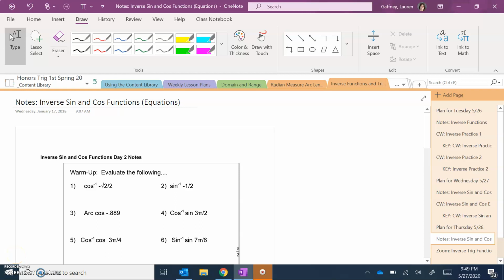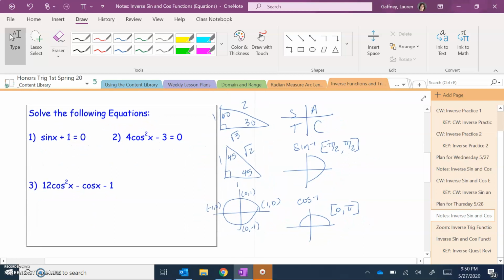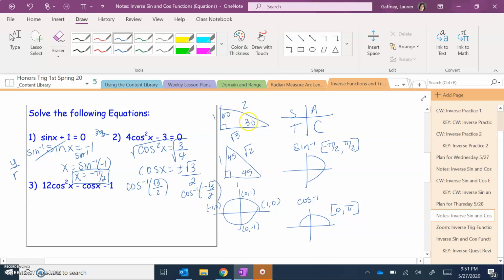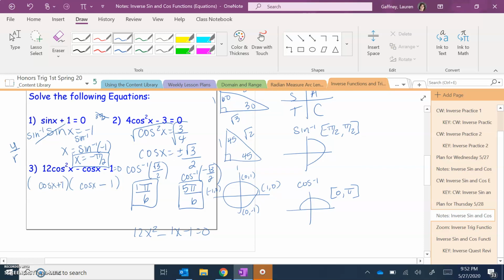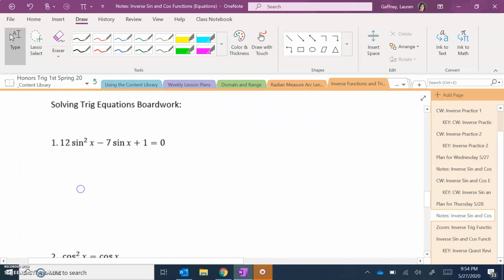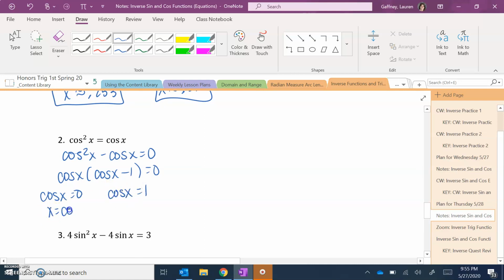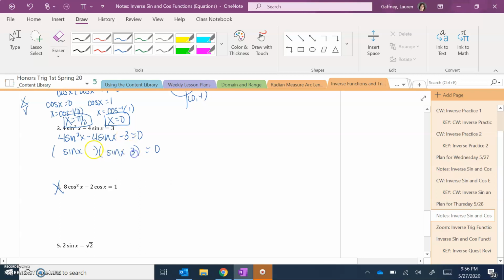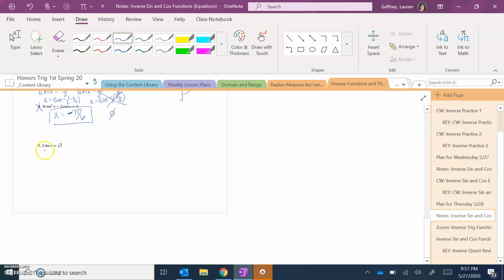Notes: Inverse Sin and Cos Functions (Equations)